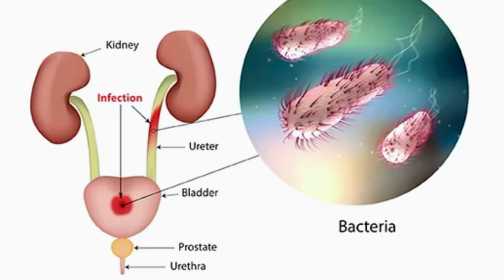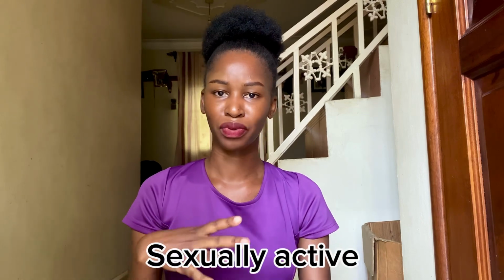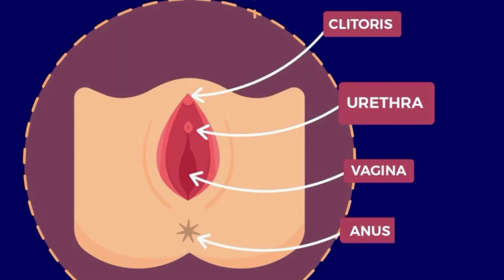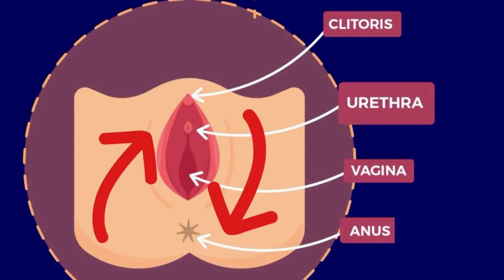How To Get Rid of Urinary Tract Infections (UTIs): Causes, Risk Factors, Symptoms & Treatment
Urinary Tract Infections (UTIs) are a common and uncomfortable health issue that affects millions of people worldwide. In this video, I’ll break down everything you need to know about UTIs, including their causes, risk factors, symptoms, treatment options, and—most importantly—how to prevent them.

Discover the signs of a UTI, what puts you at higher risk, and simple tips to keep your urinary tract healthy. Whether you’re dealing with a current infection or looking to avoid one in the future, this video has all the information you need.

TIME STAMPS:
00:00 - Intro
00:26 - What is Urinary Tract Infection (UTI)
01:18 - Functions of the Urinary Tract
01:53 - Who are more likely to get UTIs / Urinary Tract Infections / Risk factors of UTI
07:30 - Signs & Symptoms of Urinary Tract Infections/UTI
09:19 - Complication of UTI/ Pyelonephritis
10:01 - Prevention of Urinary Tract Infection/ UTI
11:13 - Treatment of Urinary Tract Infection/ UTI
13:03 - Outro